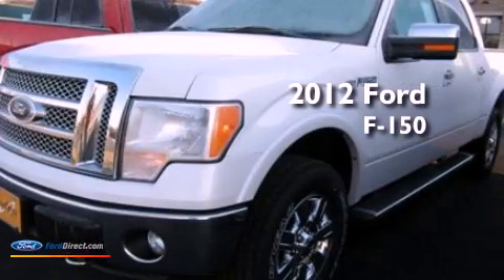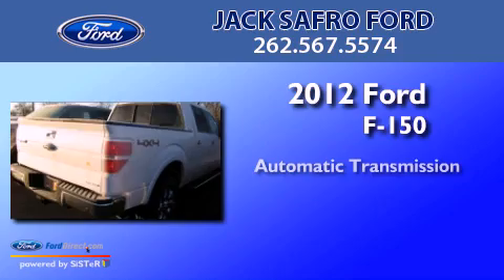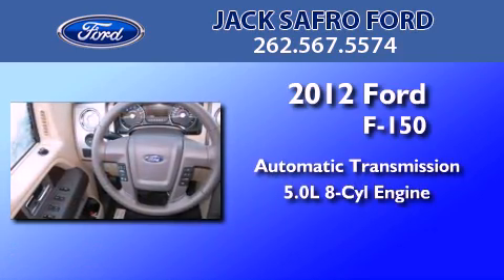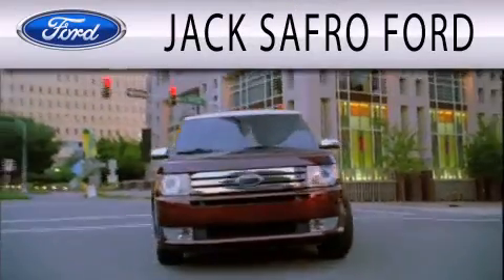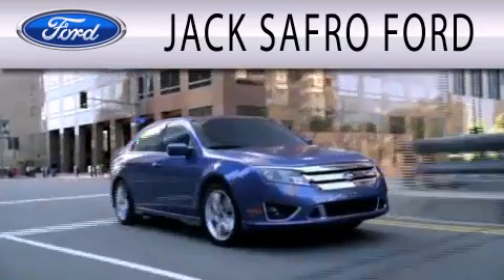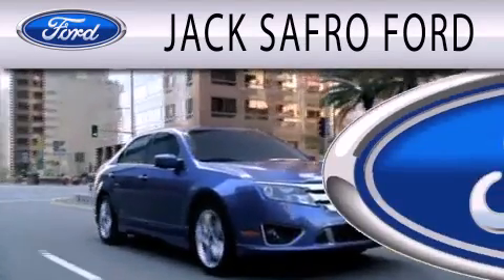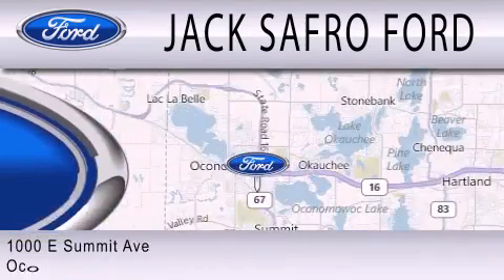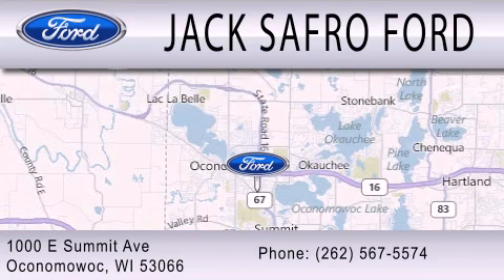2012 Ford F-150 Oconomowoc WI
Year : 2012
 Make : Ford
 Model : F-150
 Engine : 5.0L V8 32V MPFI DOHC FLEXIBLE FUEL
 Trans . : 6-SPEED AUTOMATIC

 Stock : 126327